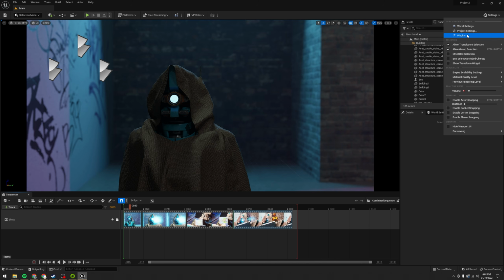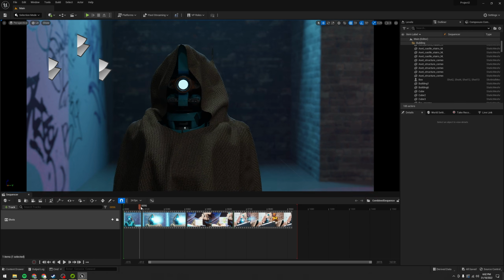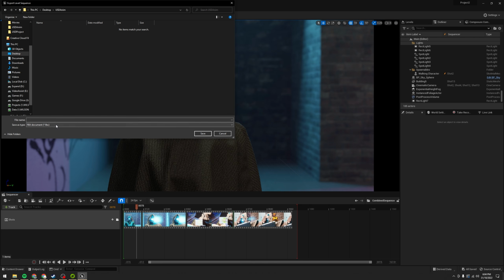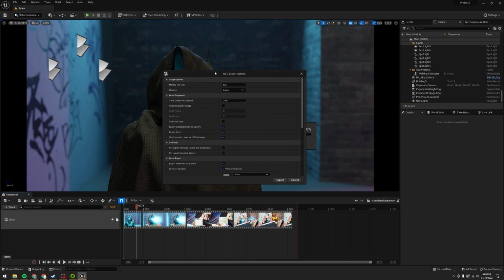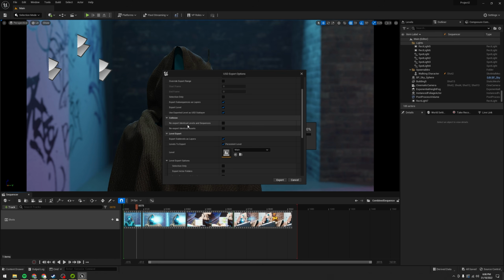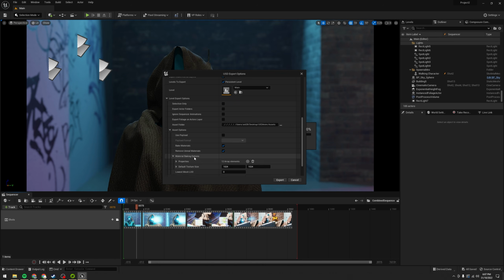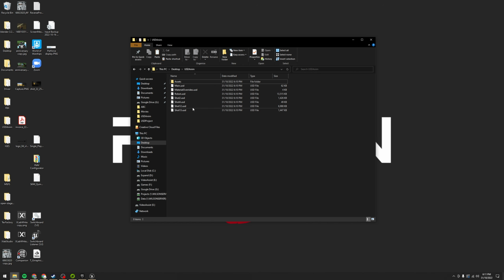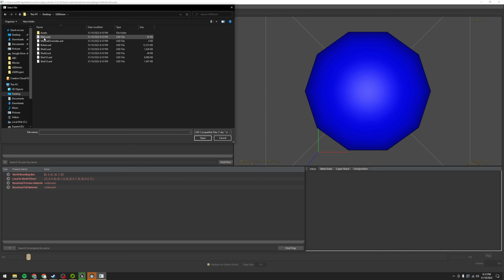Export Animated USD out of UE5 (Tutorial)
Have a look at how to export animated USD out of Unreal and load them into USD View or any other program you like.